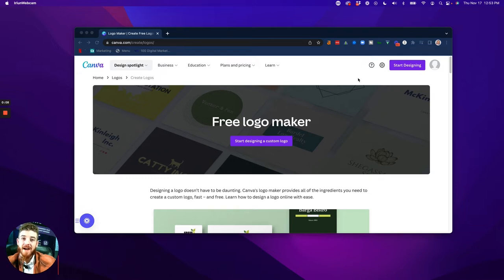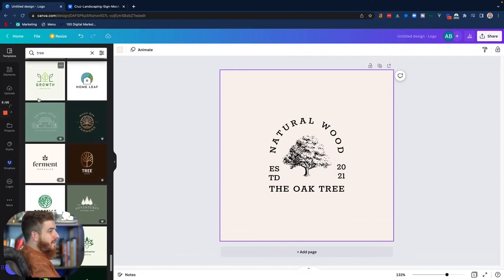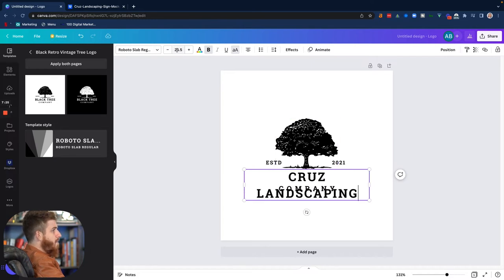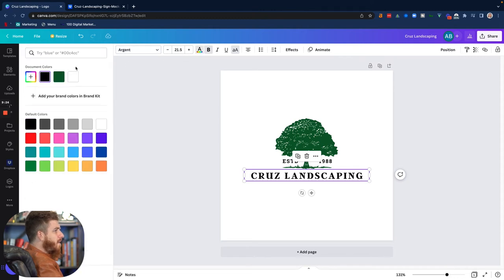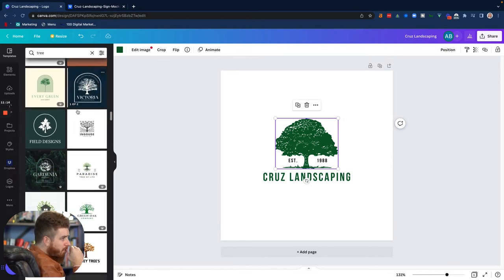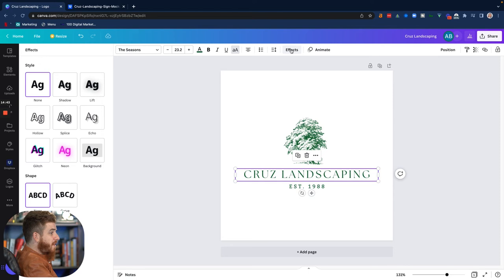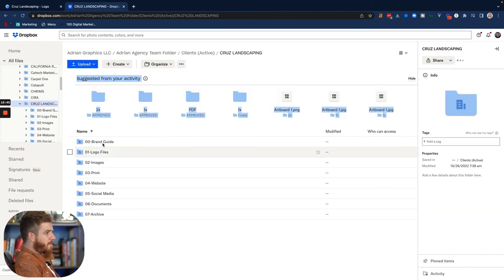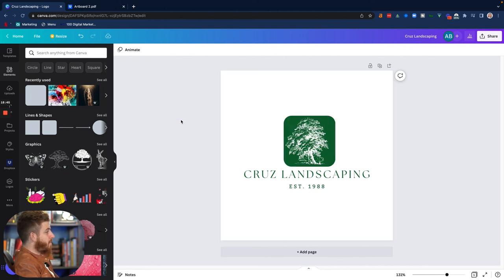Canva Logo Maker Review By Designer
Canva logo maker review by a Graphic Designer. In this video we walk through and try to design a professional logo from Canva's free logo maker. There are many ways to create a logo, so I wanted to show people how I would design one in Canva. You can use the Canva templates as your first step before you actually do your real design work to send ideas to clients.

My Gear I Use To Produce This Channel:
1.  Go Pro Hero 8 Bundle
2. Wireless Microphone System
3. Power Strip Tower Jackyled Surge Protector
4. Rode Wireless Go Microphones
5. Wacom Cintiq Tablet
6. 2017 Macbook Pro 15"
7. Manfrotto 504HD Tripod
8. Adesso Cybertrack H6 Webcam
9. 27" iMac with 5k Retina Display
10. 3D Wall Art Panels
11. VIZIO 70-Inch V-Series 4K Smart TV
12. Green Screen Wall 10x10
13. Sony A6600 Mirrorless Camera with Lens
14. Sony A6400 Mirrorless Camera Body